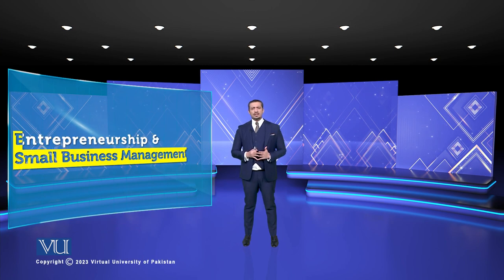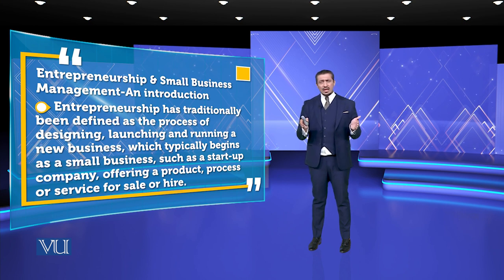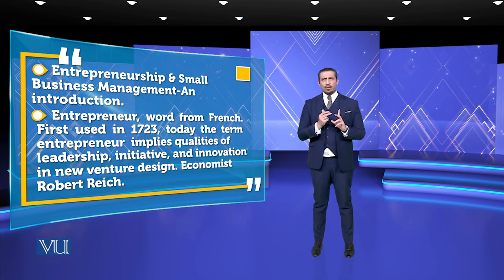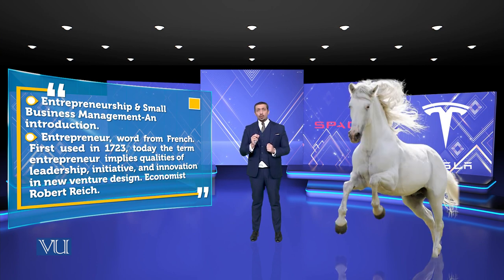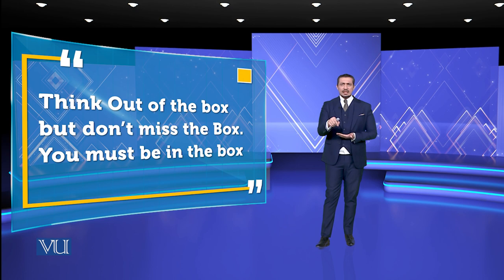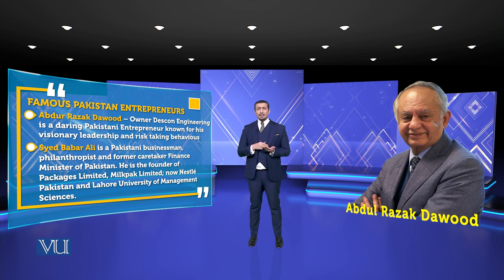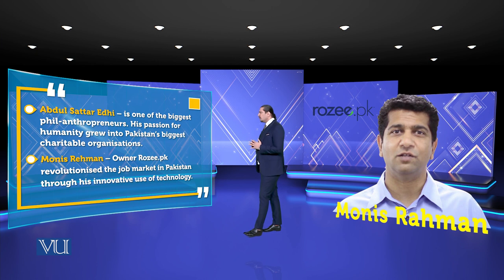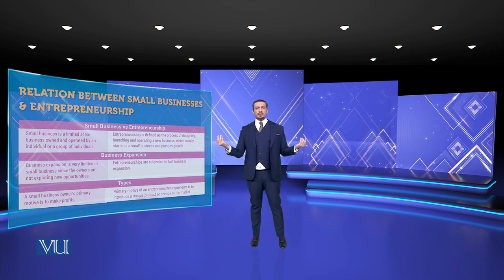Entrepreneurship & Small Business Management | Theories of Entrepreneurship | MGMT737_Topic164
Topic164 - Entrepreneurship & Small Business Management,
By Dr. Hasnain Javed